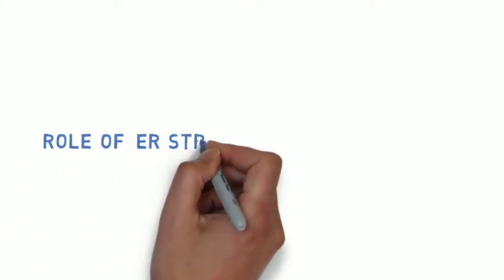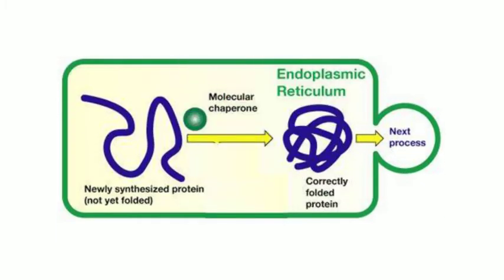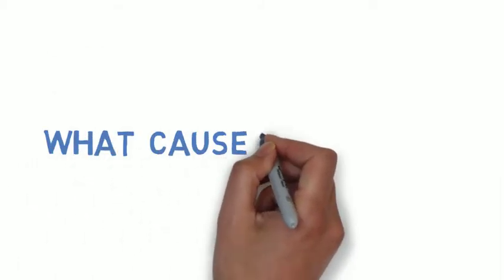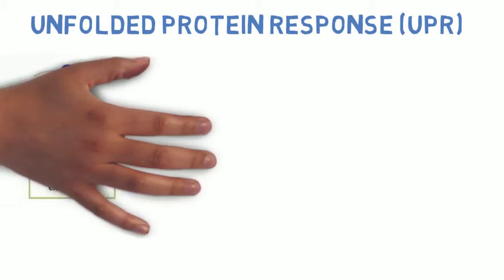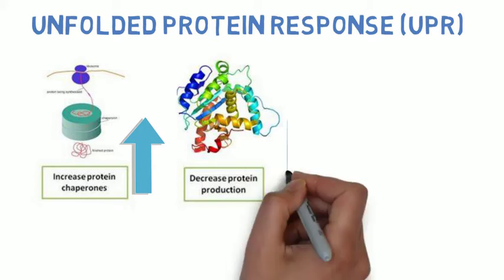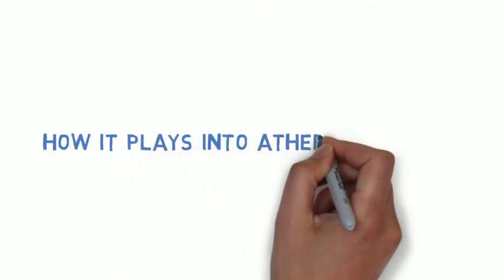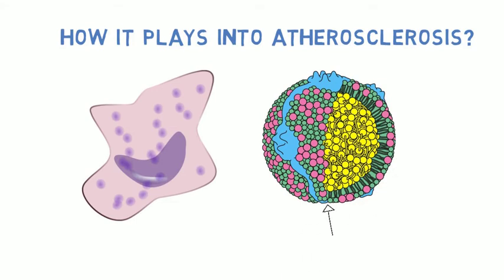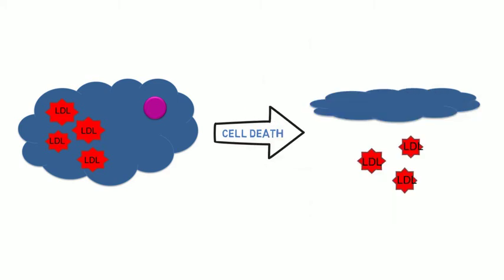The role of ER stress in Atherosclerosis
This is a introduction video that explains the role of endoplasmic reticulum (ER) in atherosclerosis. We have simplified the biological process in this video so it is a great video for anyone who just wants to know a little about the role of ER in human diseases. This video was prepared by Babak Nouhi, Jim Zhou, Pavan Patel, Thinesan Thevarajah, Warren Viegas. McMaster University.